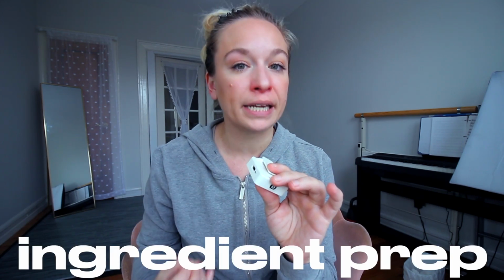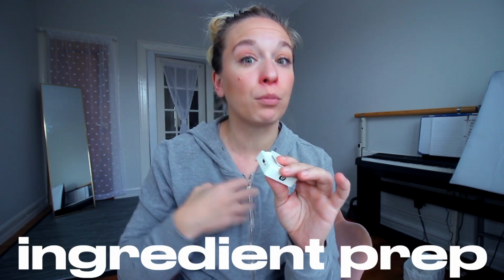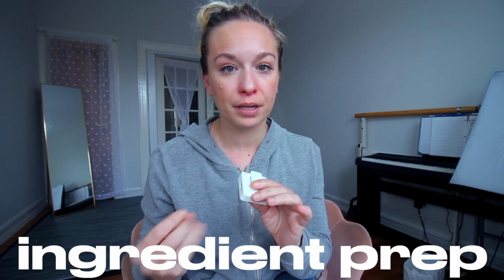I’m living off $100 for a month - Day 2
I'm living off a $100 food budget for the next month to raise money for Feeding America. I hope to shine a light on the difficulties of eating nutritious meals on a budget, but also provide ideas and inspiration along the way.

1 Month FITT Club Membership

Virtual Personal Training Session or Month of Nutrition Coaching

You choose my next Youtube video :)